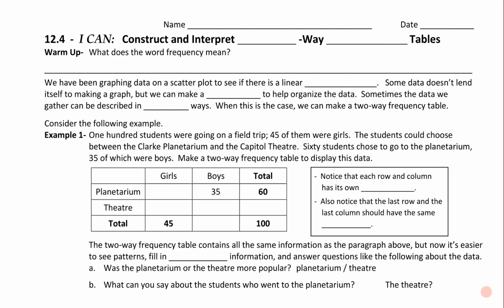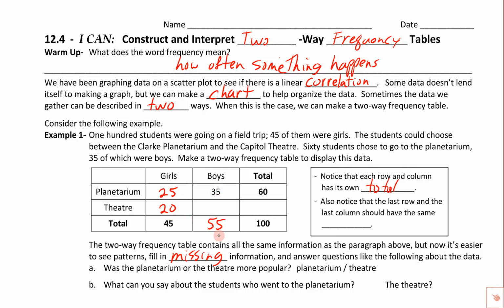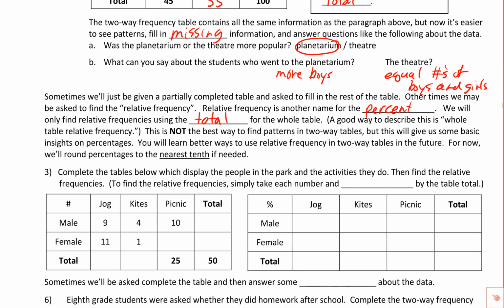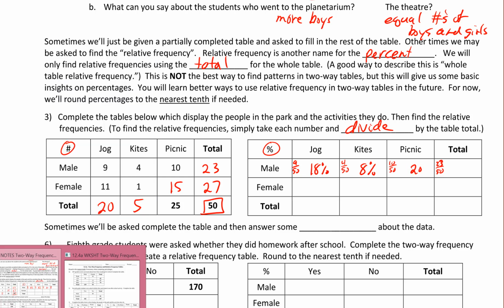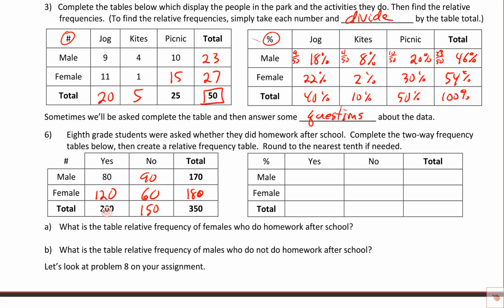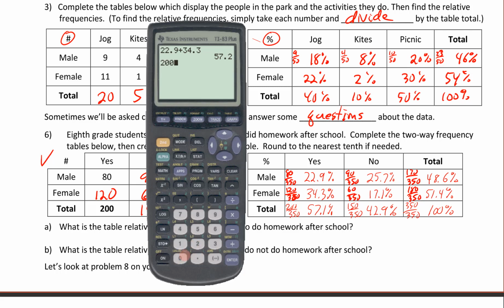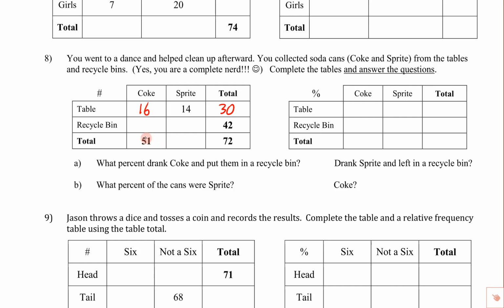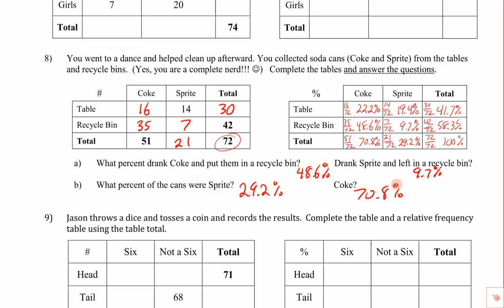12.4 Two Way Frequency Tables